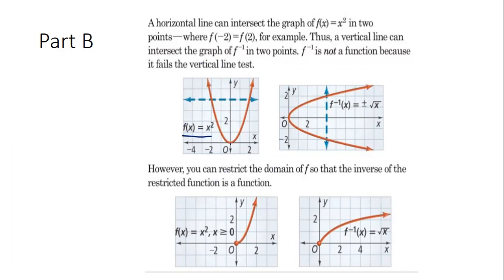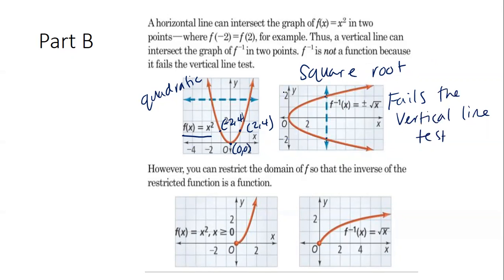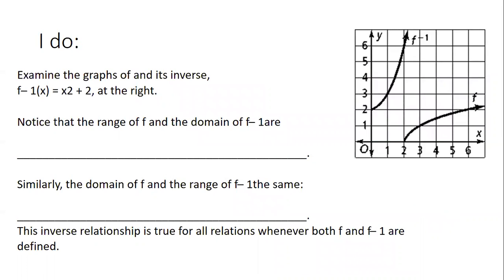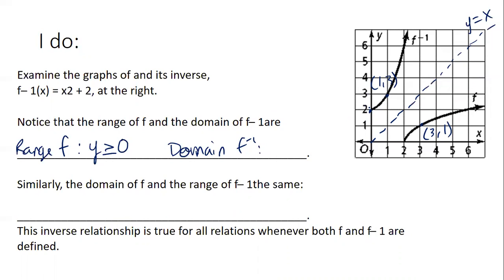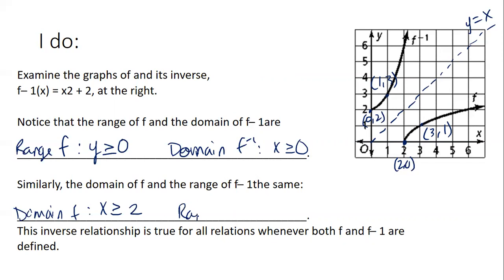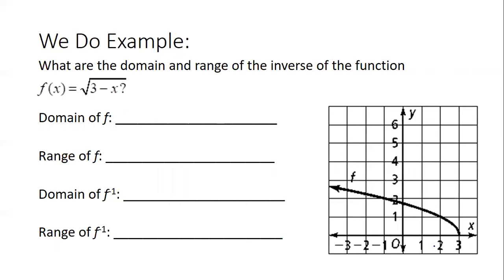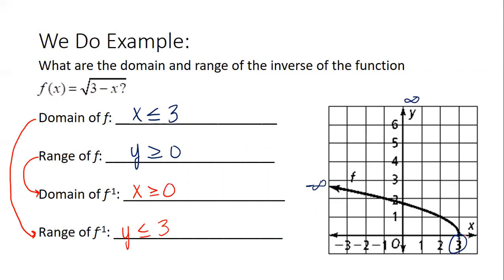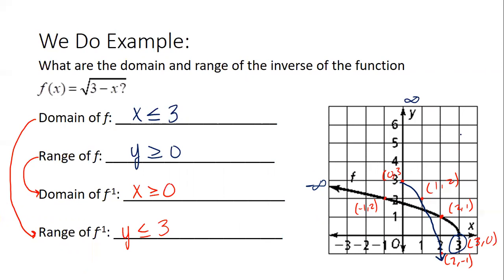6.1B square Roots and Inverses